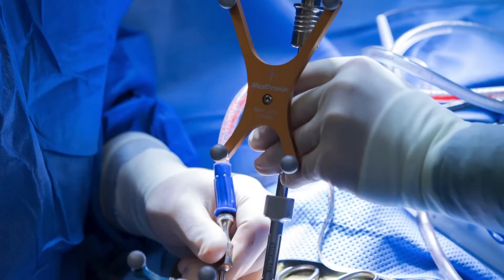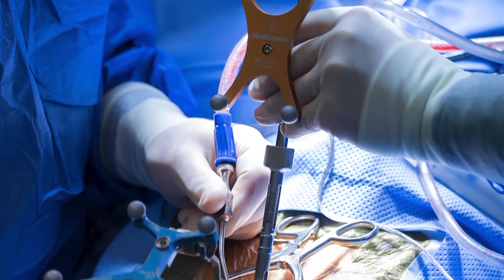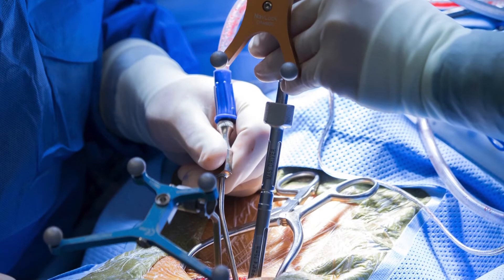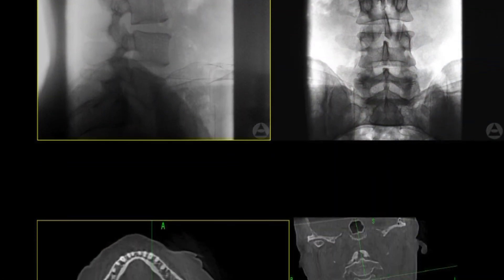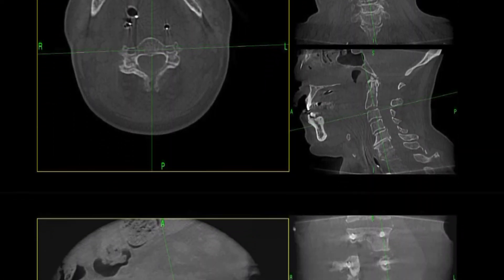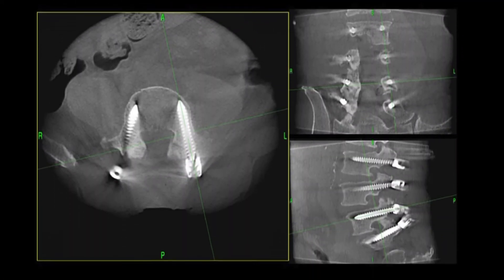Spinal Fusion - Dr. Papavasiliou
Neurosurgeon  Achilles Papavasiliou, MD, FAANS discusses how the latest techniques in minimally invasive spinal fusion results in better outcomes over time.